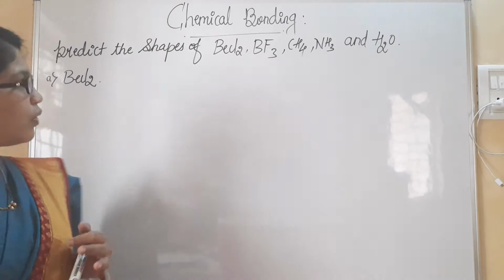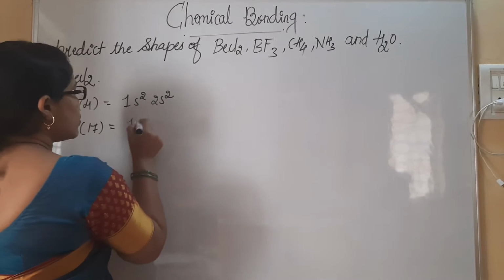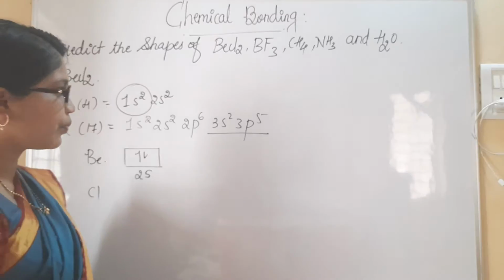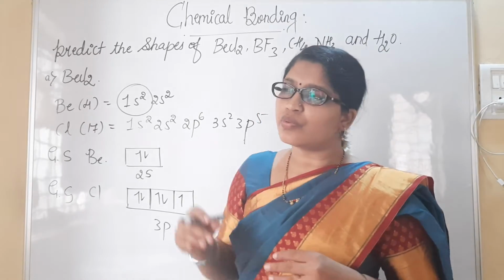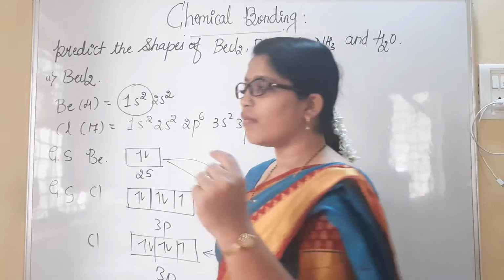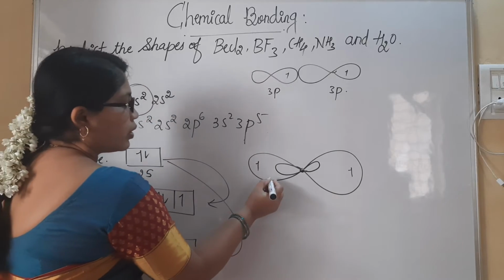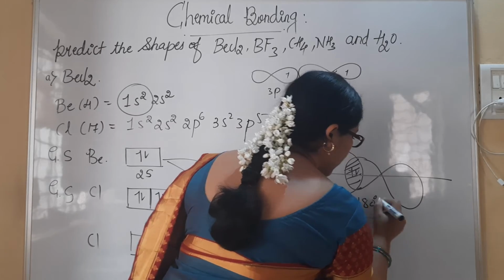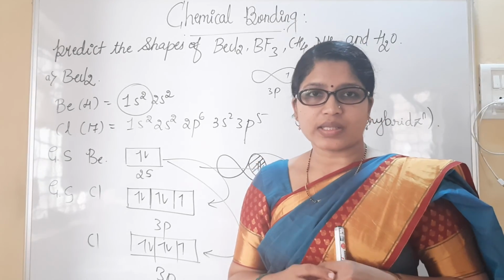PUC 1 Year II Chemical Bonding II Part 5 II Shilpa Kiresur :